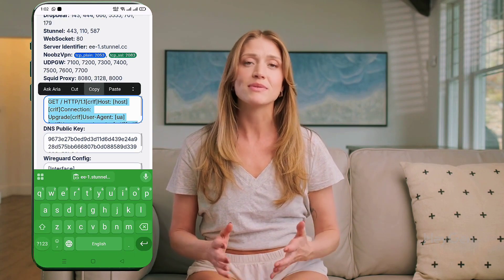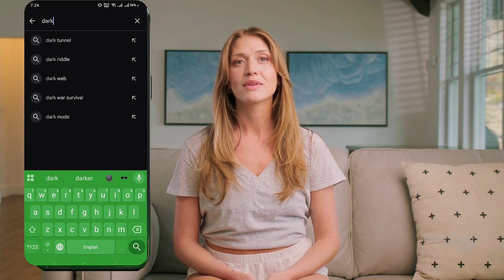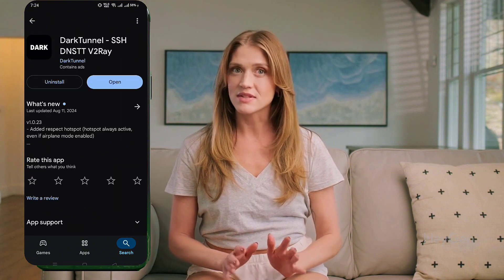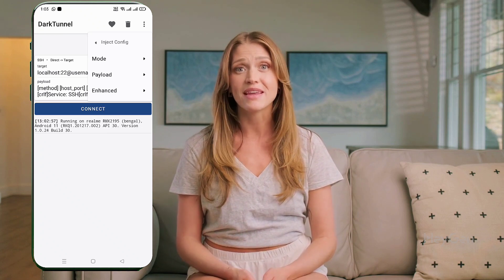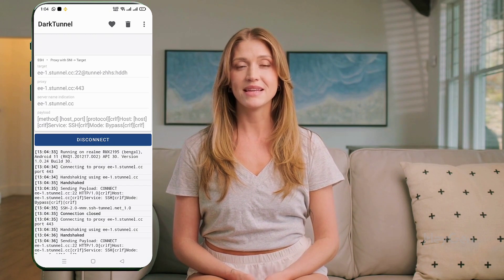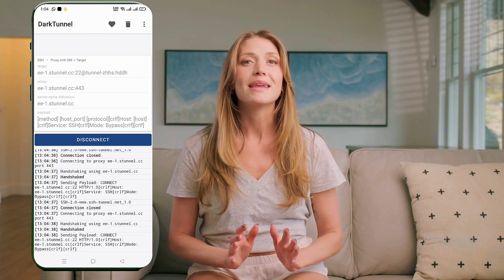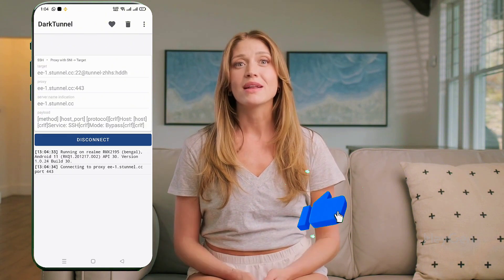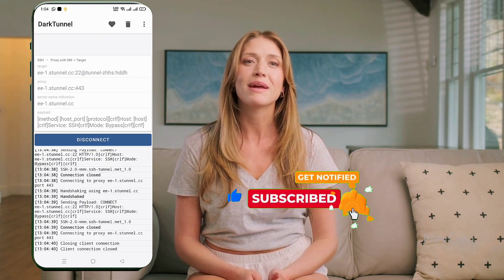Setup SSH + Proxy + SNI Payload on Dark Tunnel VPN | Fast & Secure Internet Access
In this tutorial, you’ll learn how to create a free SSH account and set it up with Proxy, SNI, and Payload using the Dark Tunnel VPN app for blazing-fast and secure internet browsing. Whether you're boosting speed or bypassing restrictions, this method ensures performance and privacy.

Steps Covered:

Creating an SSH account from SSH-Tunnel.net

Choosing the best server for your location

Copying essential details: Host/IP, Username, Password, and Payload

Installing and configuring Dark Tunnel VPN

Setting up Proxy with SNI and Payload

Final connection to a secure server

Perfect for users looking for stable internet for streaming, browsing, or gaming!